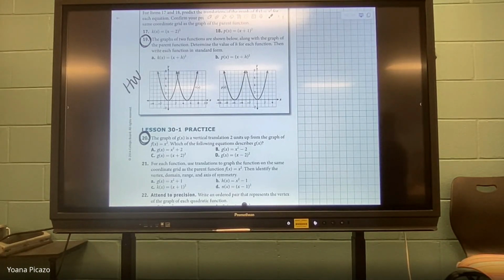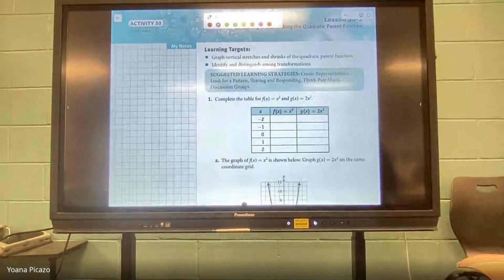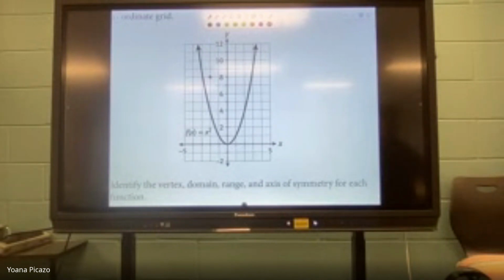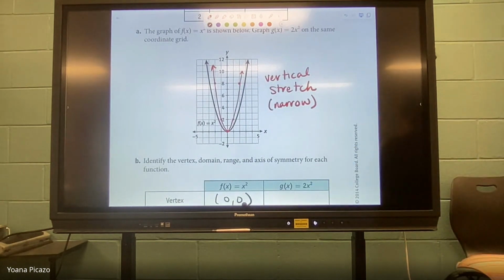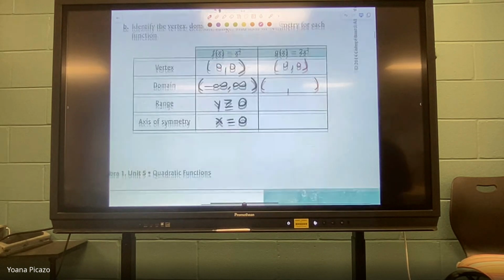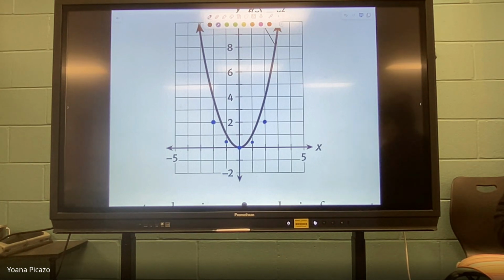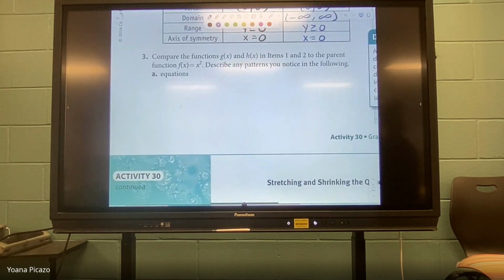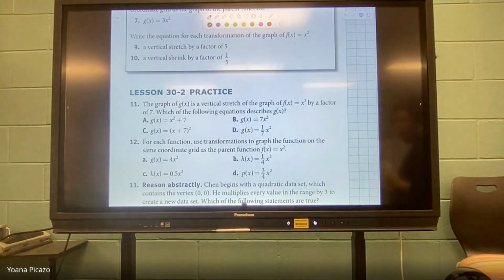Lesson 30-2: Stretching & Shrinking the Quadratic Parent Function (pg. 440-443)